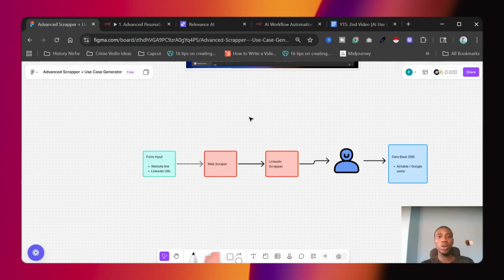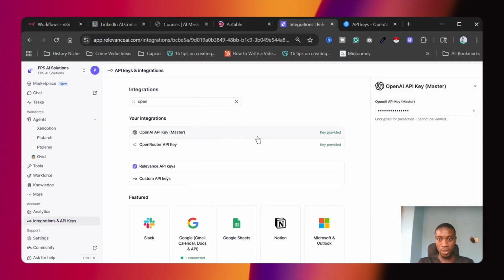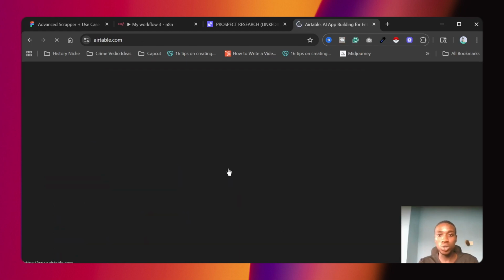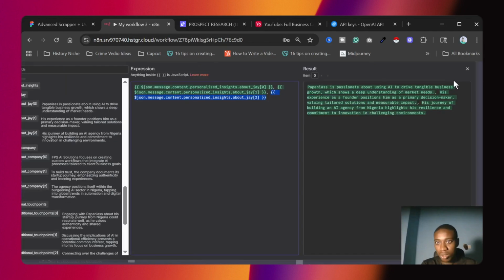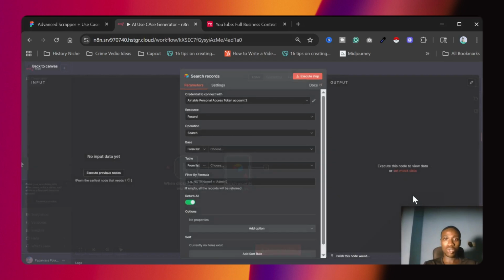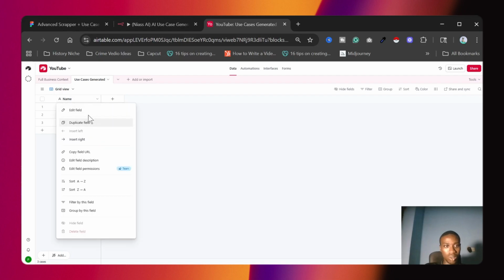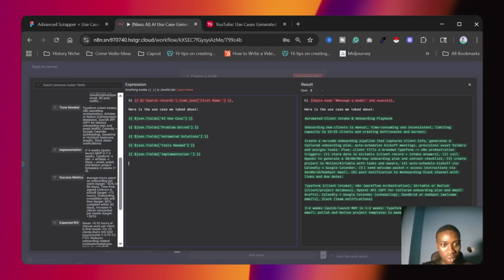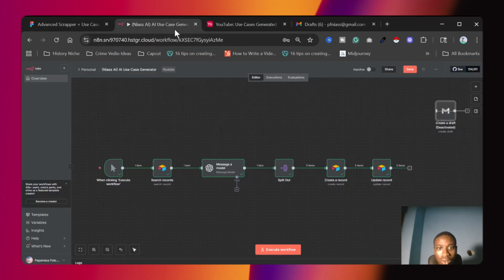n8n + OpenAI Crash Course: Build an Intelligent AI Use Case Generator (Full Tutorial)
🚀 THE COMPLETE N8N CRASH COURSE

In this crash course, I'm taking you from zero to building a fully functional AI use case generator using N8N, OpenAI, and Airtable.

📚 WHAT YOU'LL LEARN:
✅ Setting up N8N from scratch (complete beginner setup)
✅ Connecting APIs (OpenAI, Airtable, Gmail)
✅ Building a web scraper to pull important business data
✅ Creating an AI agent that generates custom use cases
✅ Automating the entire workflow end-to-end
✅ Real-world implementation you can use for clients

This isn't just theory - by the end, you'll have a working system that:
- Scrapes any business website
- Analyzes the business context
- Generates 5 personalized AI implementation ideas
- Stores everything in Airtable
- Can send automated emails

Perfect for AI consultants, agency owners, automation beginners, or anyone wanting to build real AI systems.

📚 FREE RESOURCES:
Complete crash course materials (JSON, prompts, workflows, links):

💼 CUSTOM AI SYSTEMS:
Need help building custom automation for your business?

More videos on AI, business & automation coming soon!